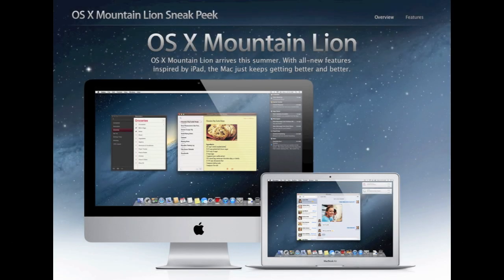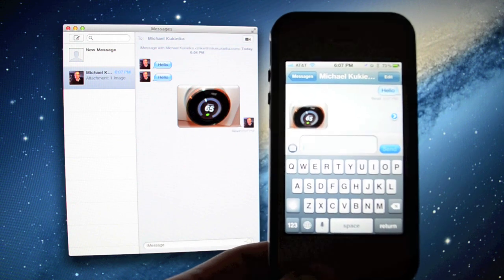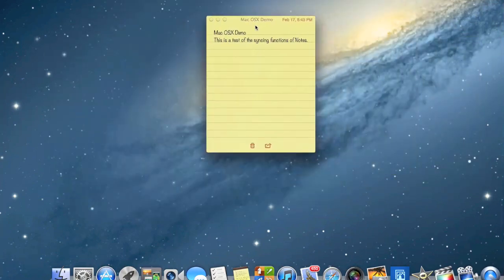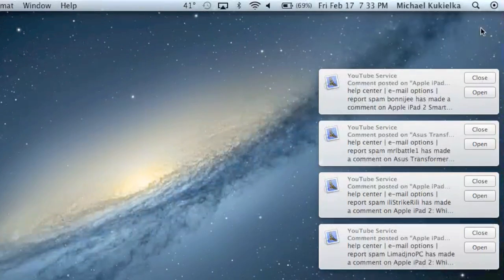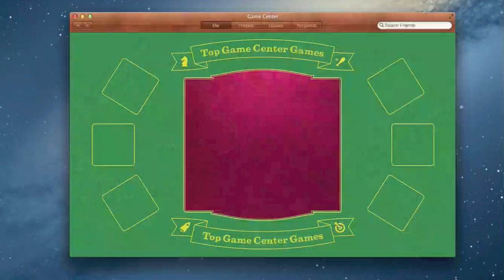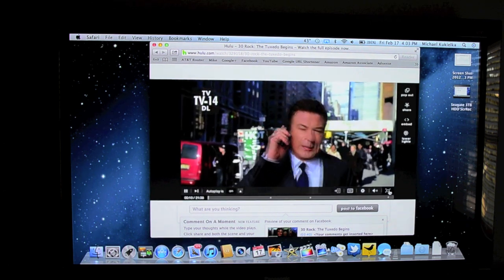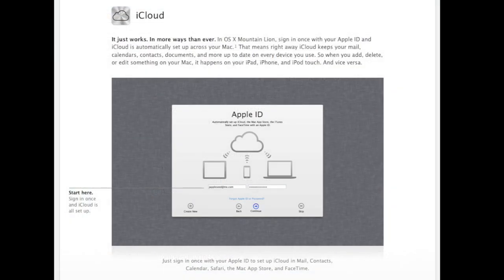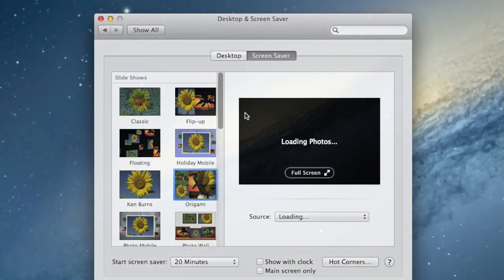OS X 10.8 Mountain Lion: Walkthrough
Detailed walkthrough of OSX 10.8 Mountain Lion launching mid-summer 2012.  In this video I cover all major and minor features including Messaging, Notifications, AirPlay Mirroring, Notes, Game Center, Reminders, iCloud, Gatekeeper, and much more.

Follow me on Ping: MichaelKukielka
Follow me on GameCenter: DetroitBORG